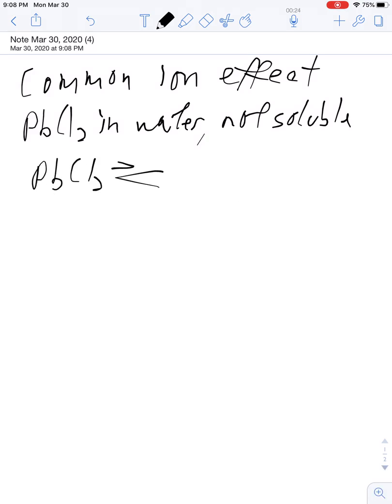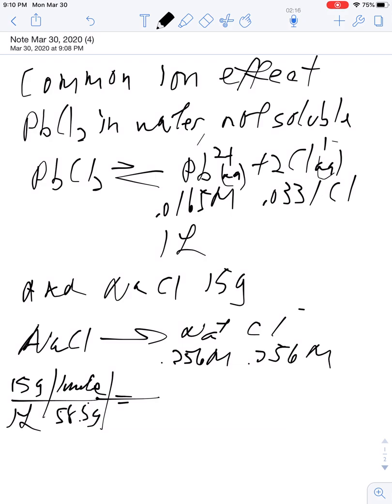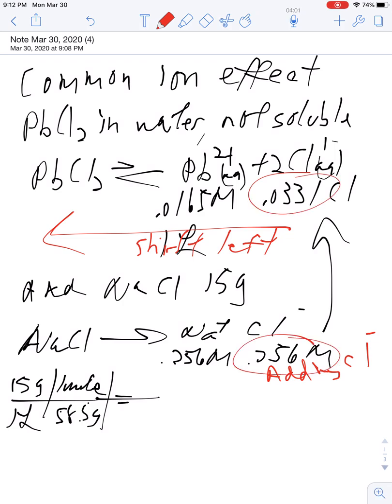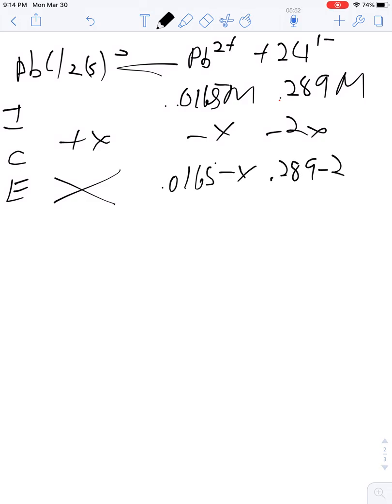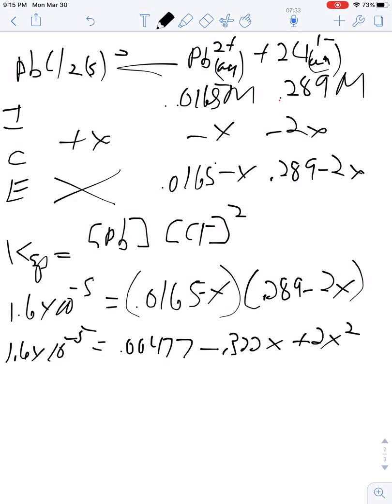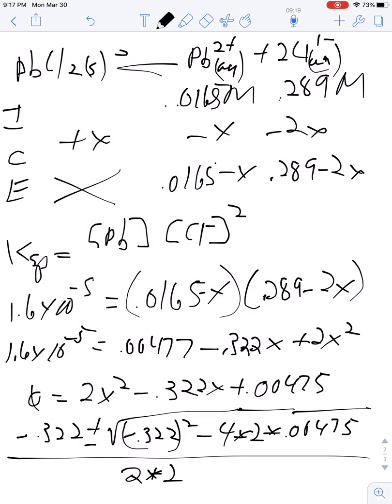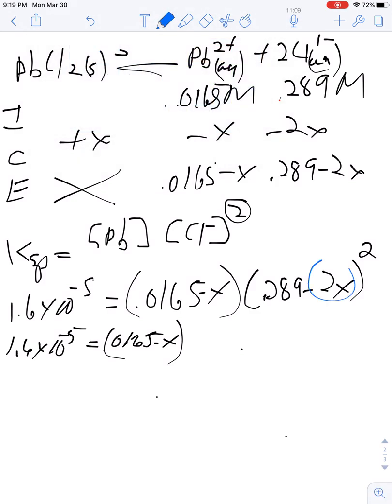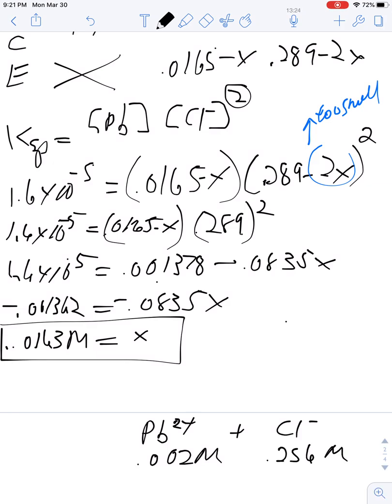commonioneffectvidoe#2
How to calculate a shift in equilibrium when a common ion is added.